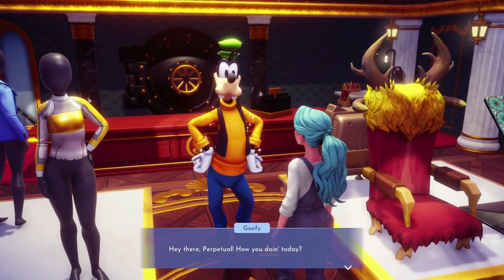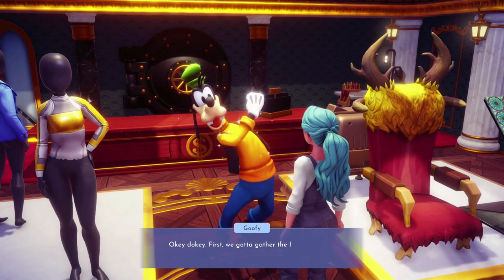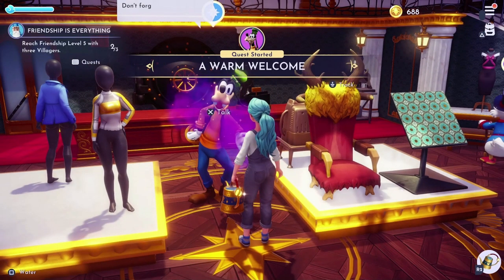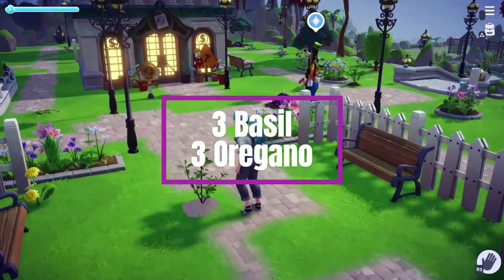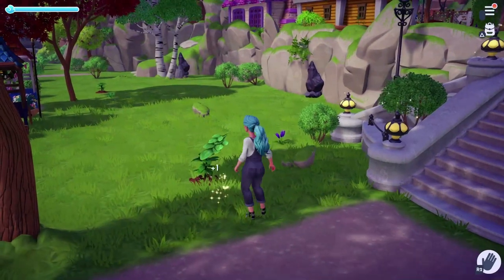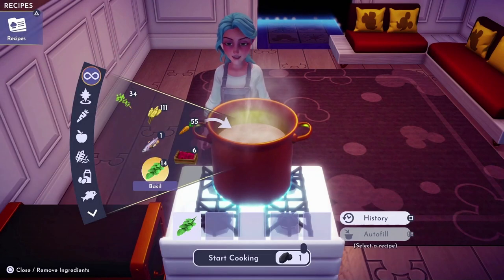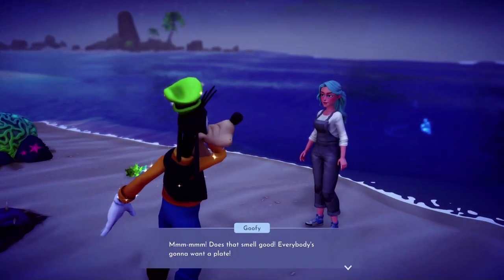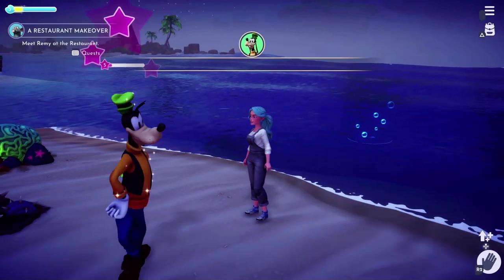Disney Dreamlight Valley – Gameplay – Walkthrough – A Warm Welcome!